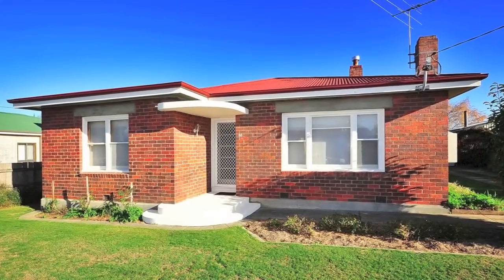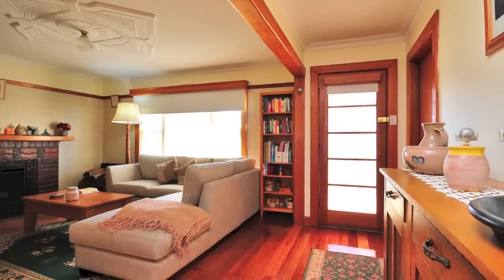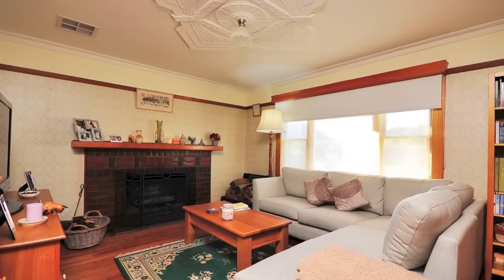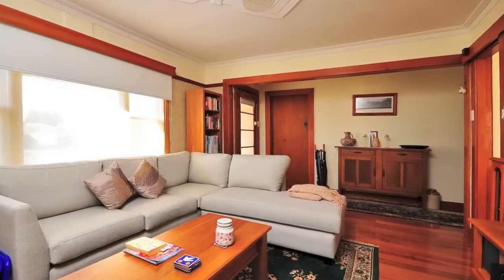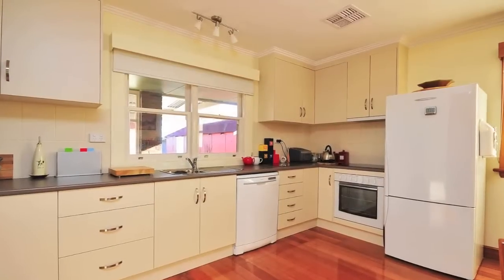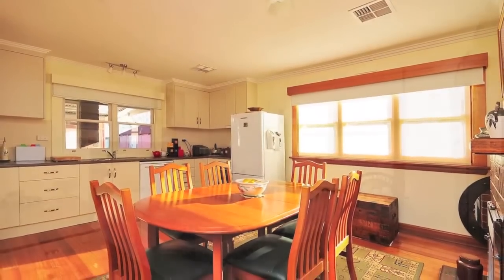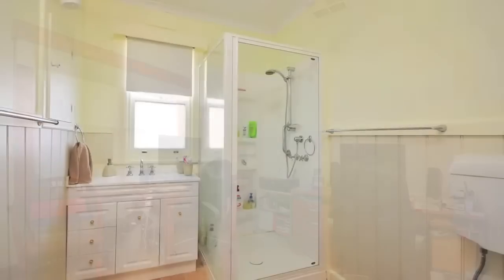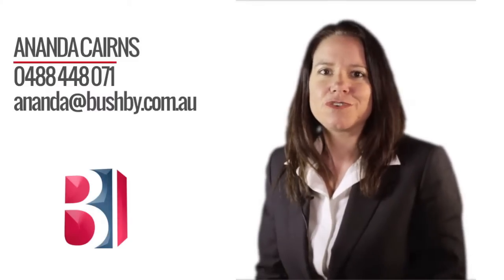Real Estate Launceston - 88 Marlborough Street, Longford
Ananda Cairns
Property Consultant